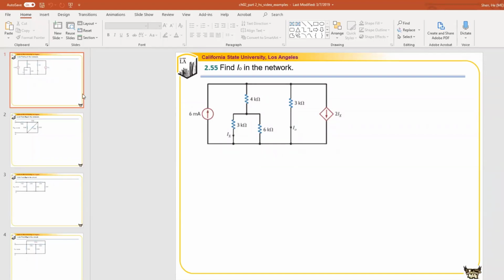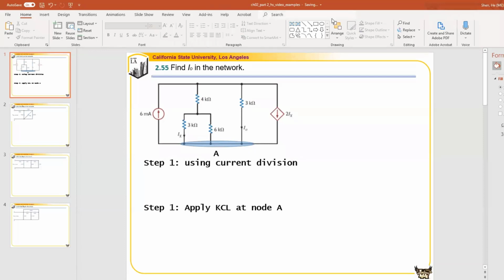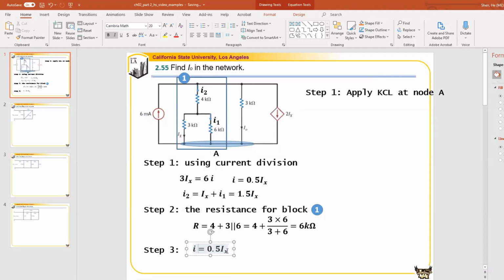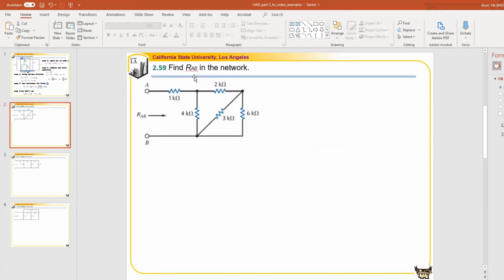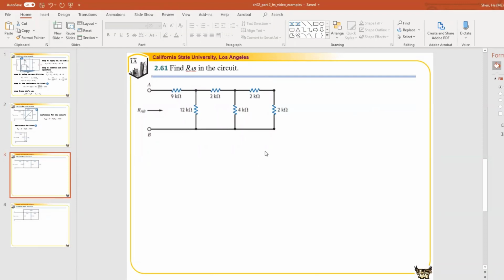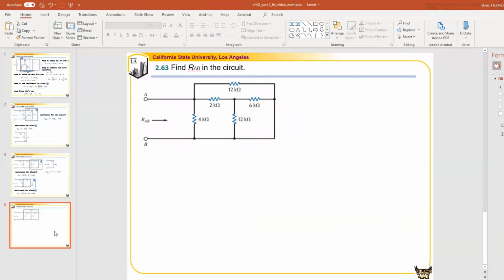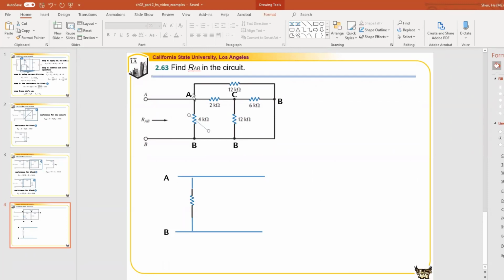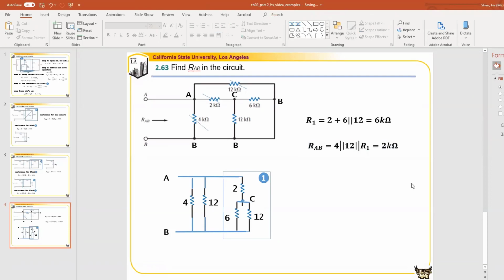topic 3 resistive circuits (part2) examples